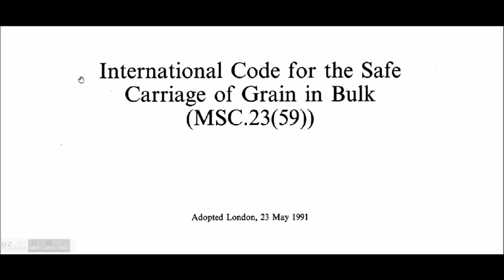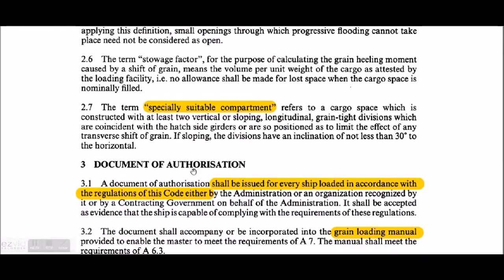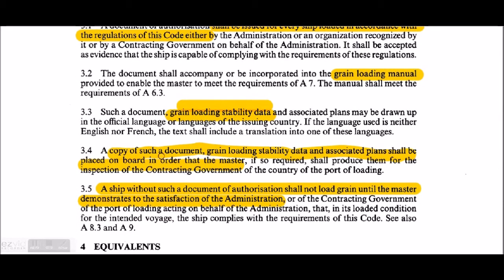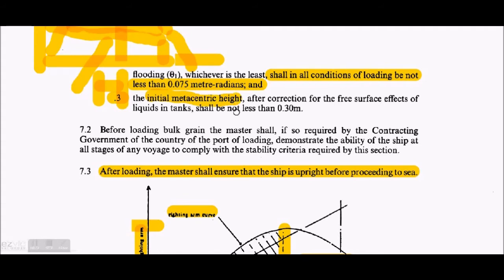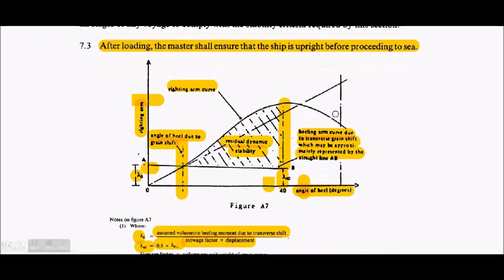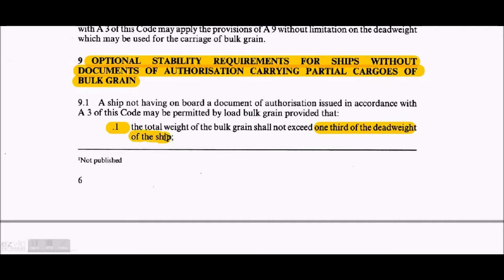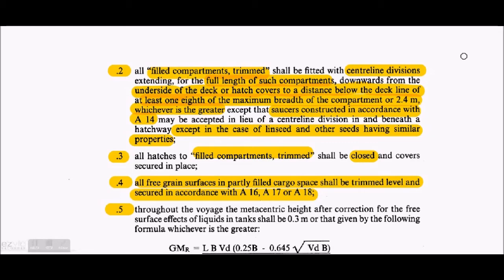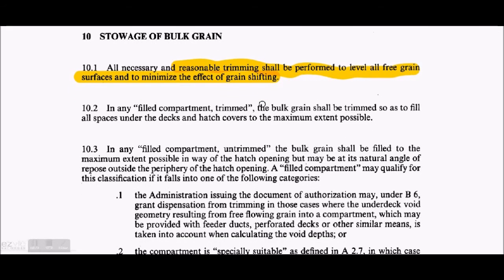GRAIN CODE CLIP 1